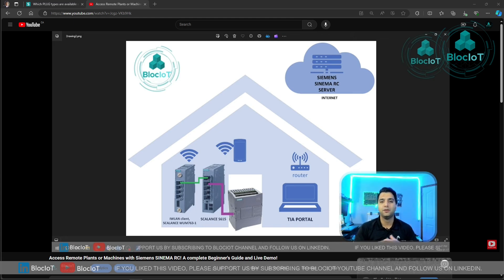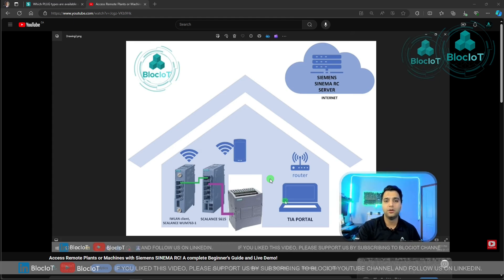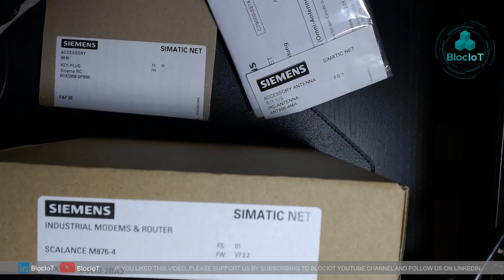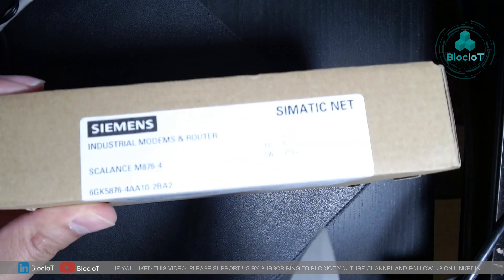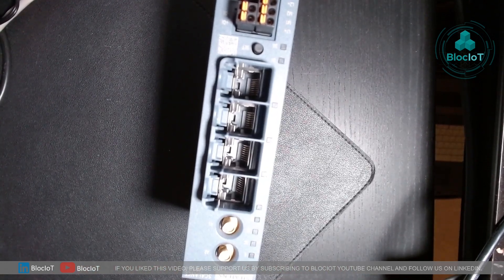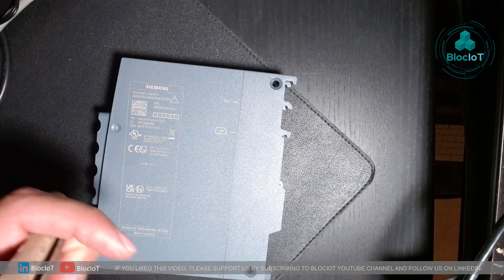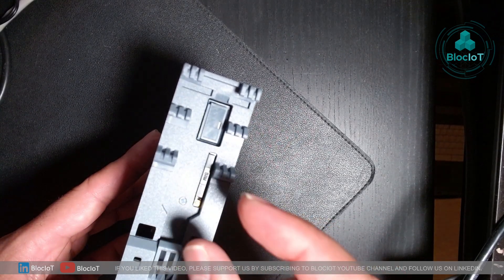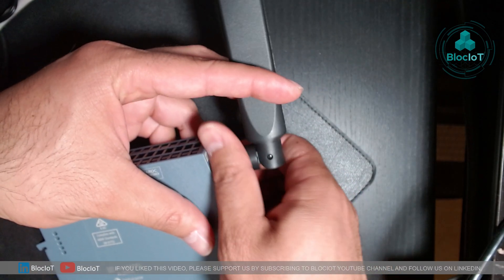42- Unboxing and assembling a Siemens Cellular Router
In this video, we walk you through the essential components needed to provide internet to a machine or a plant using a cellular network. Watch as we unbox and assemble each part, making it easy for you to set up your own cellular internet connection.
This router can be used instead of the WiFi client module we discussed in a previous video to remotely access PLCs, HMIs, VFDs, and more using the Sinema RC VPN solution. If you're working on an project that needs remote connectivity, this guide has you covered!